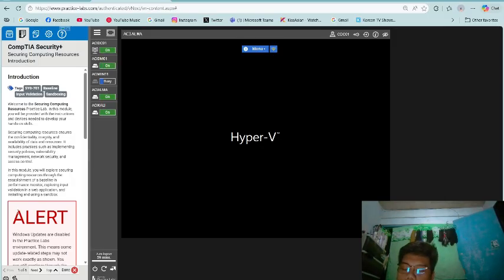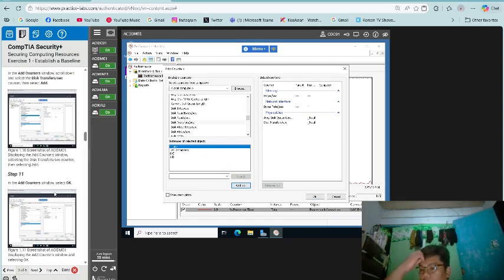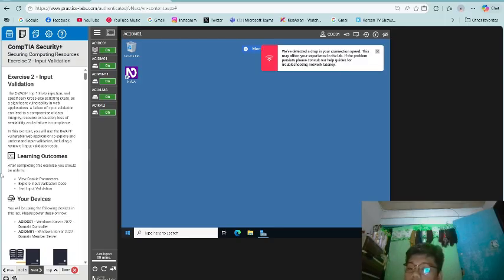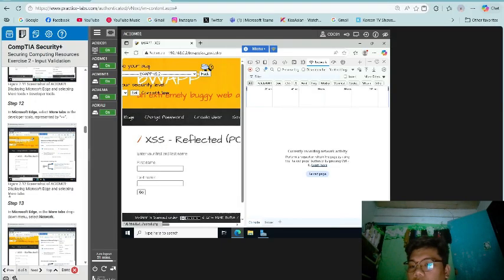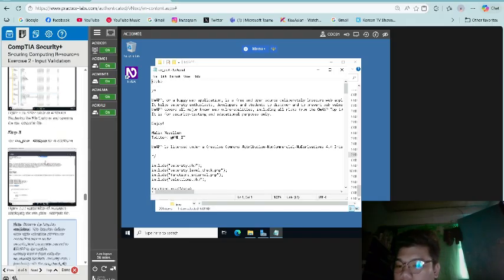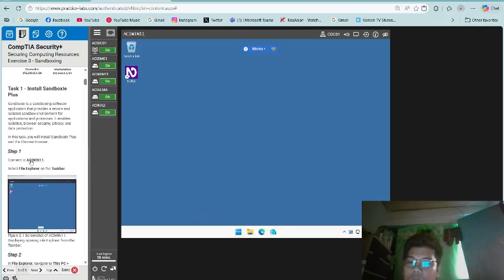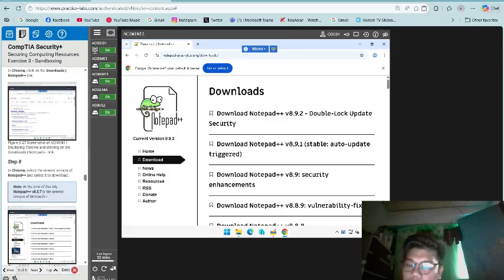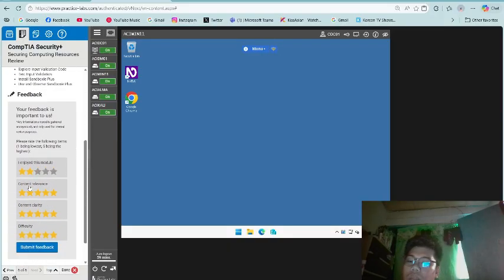Securing Computing Resources Complete